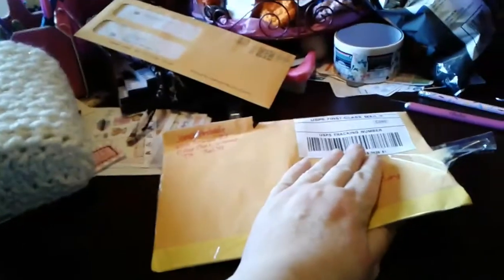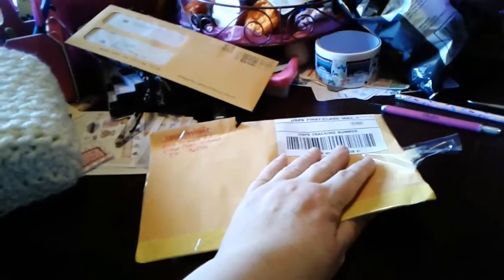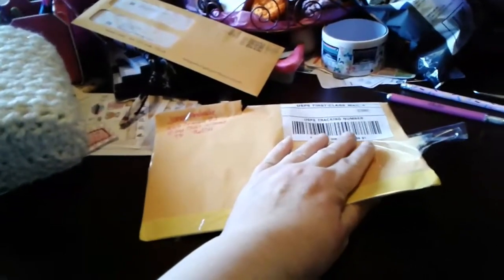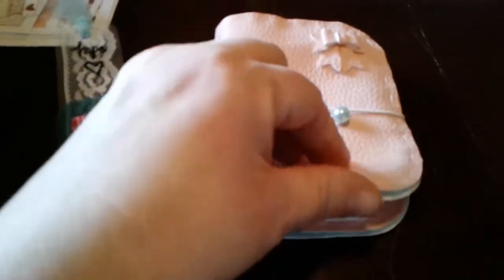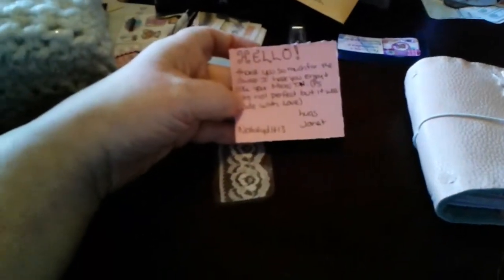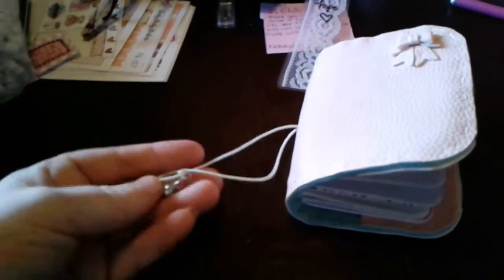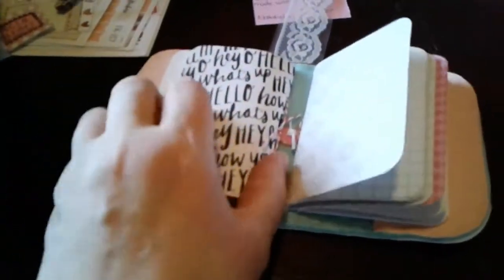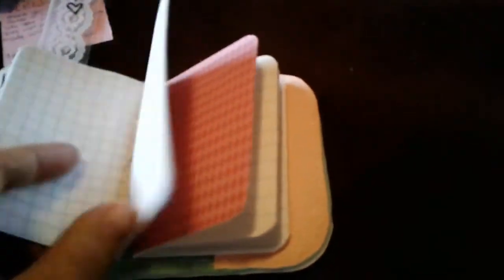Unboxing my micro from janet